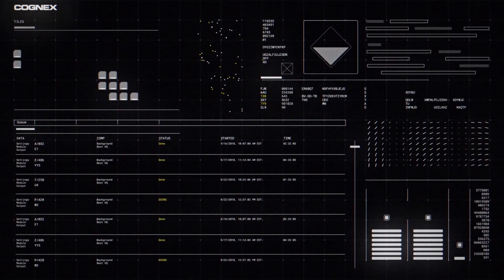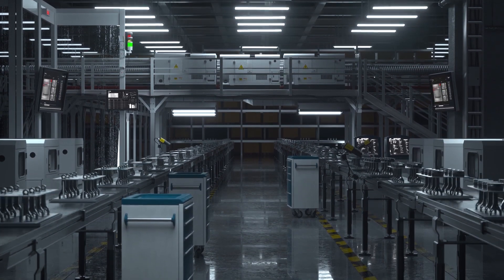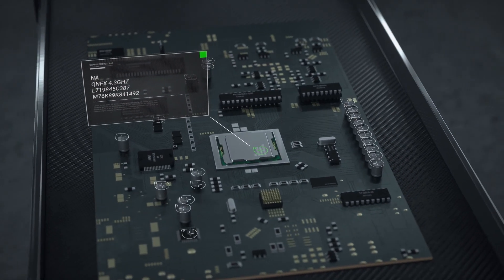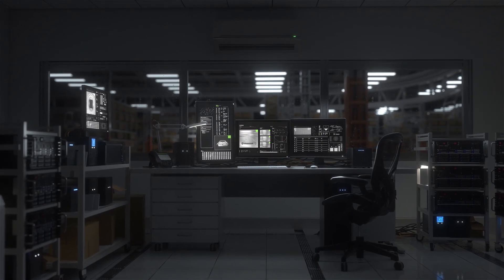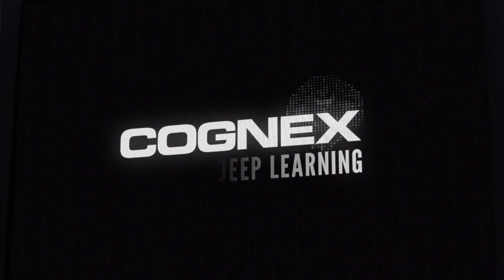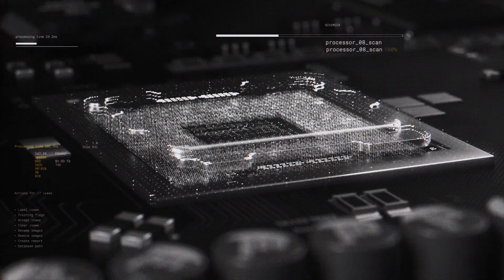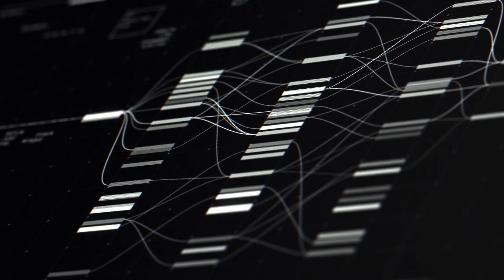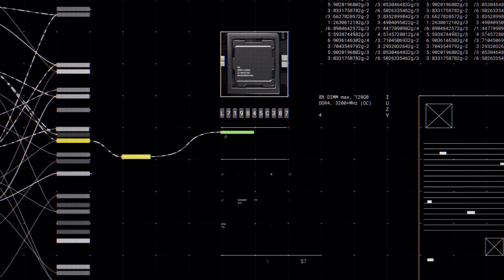Cognex Deep Learning for Factory Automation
Every day, Cognex deep learning solutions help manufacturers push the limits of what’s possible with machine vision.  Inspired by human cognition, deep learning technology gives manufacturing equipment the ability to recognize images and perceive environments in new ways.  With the flexibility of the human eye and speed and robustness of a computer, deep learning-based vision algorithms can now solve factory floor applications that once took months to develop.

These include applications that are too complicated to program, or unwieldy to maintain, like cosmetic inspection on textured patterns that vary in subtle ways; complicated assemblies with confusing backgrounds; and even complex character reading.  Cognex is at the vanguard of this machine vision innovation with the first deep learning-based image analysis software designed specifically for factories: Cognex Deep Learning.